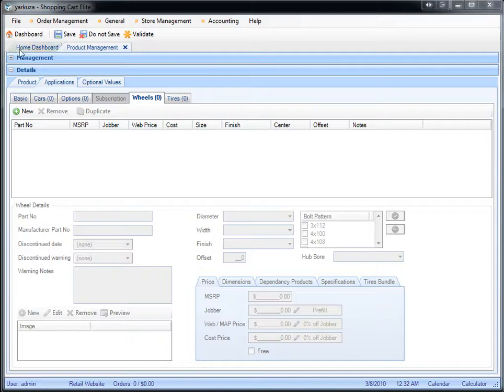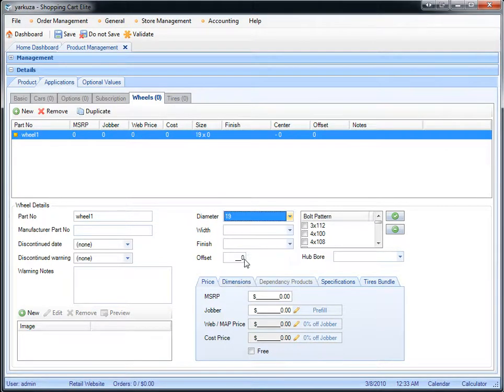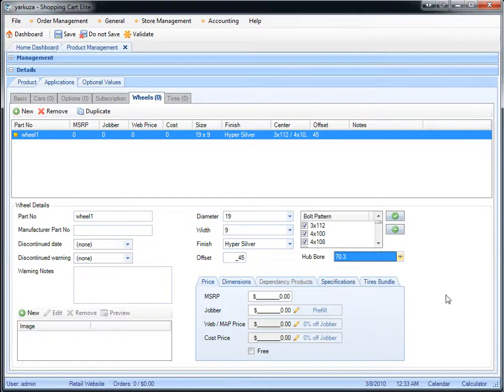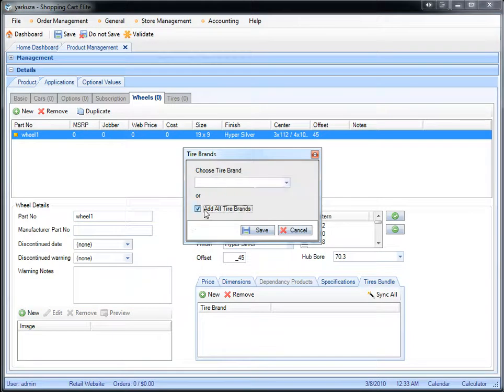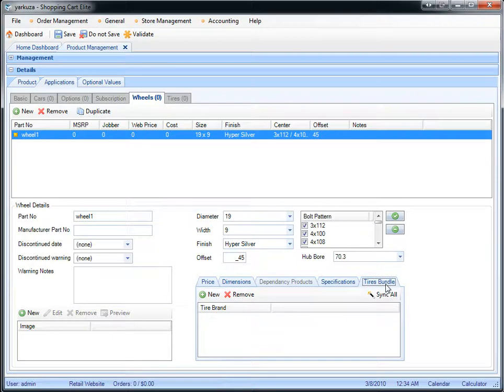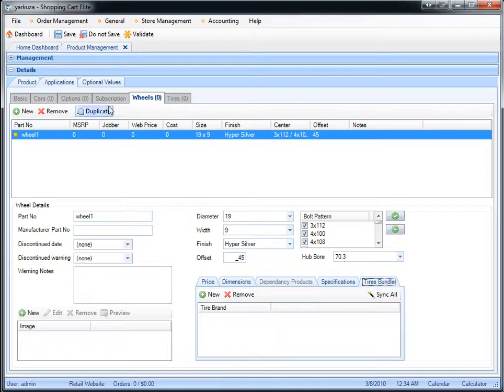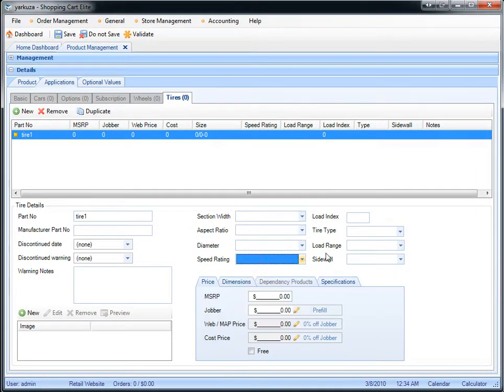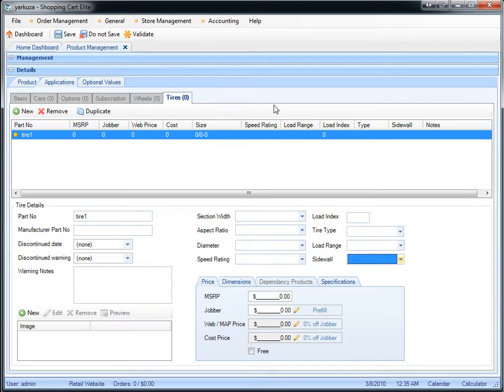Adding Wheels and Tires to your Website - Wheel and Tire Shopping Cart Elite